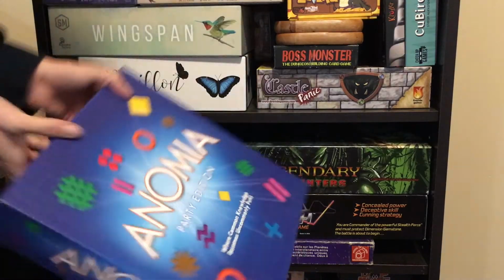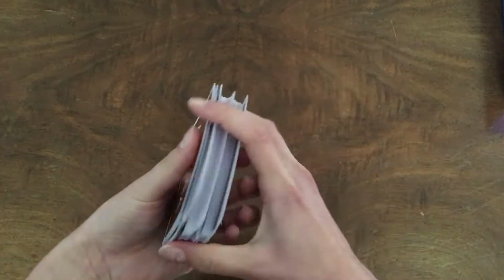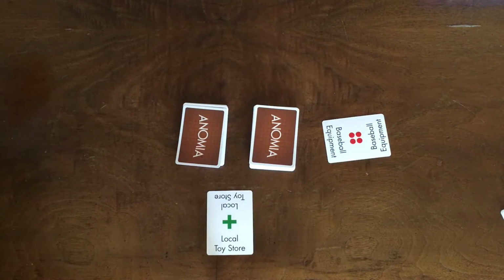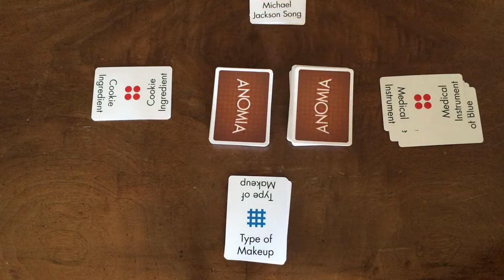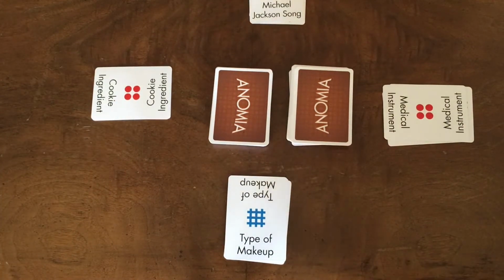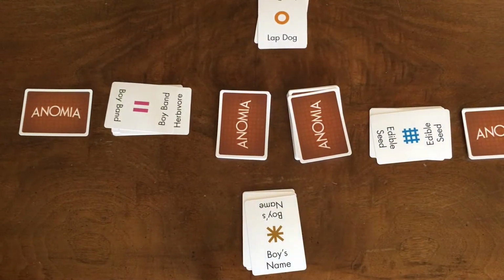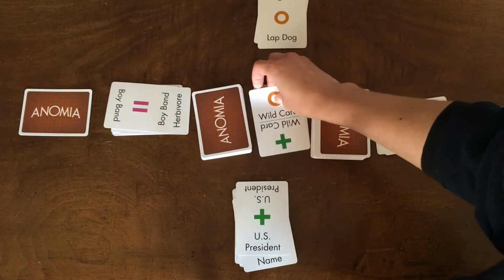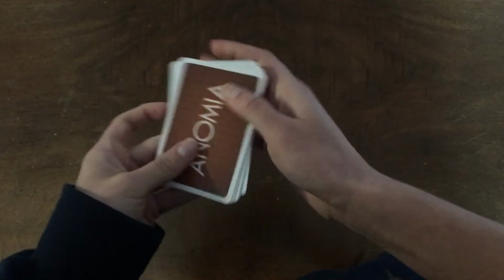Anomia - Party Edition: Set up and How to Play [Party Board Game]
Quick! Name a ☀type of weather🌦 before your opponent names a 🍨sundae topping!

Anomia is an award winning game all about putting your random knowledge and pop culture facts to good use. If your card matches the new one that got flipped, you have to act fast to win points.

This is an awesome game to bring out at a 🎉party🎉, so it makes a perfect gift🎁 for any occasion.